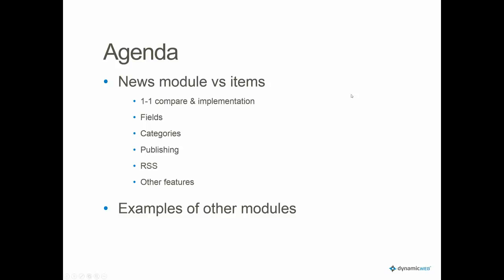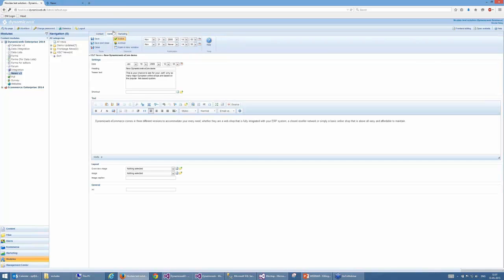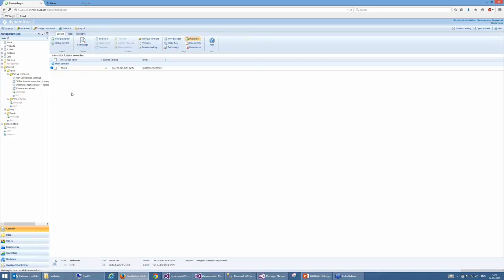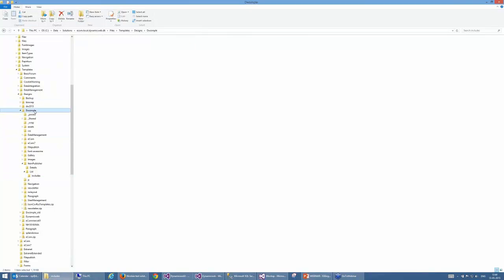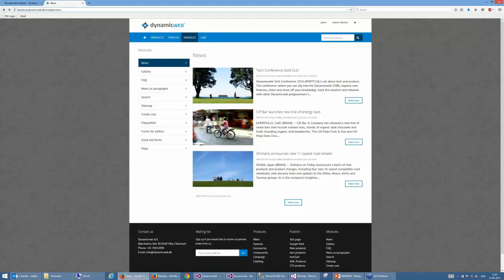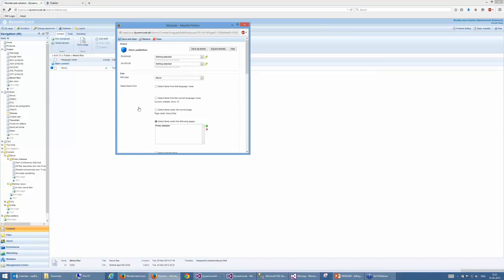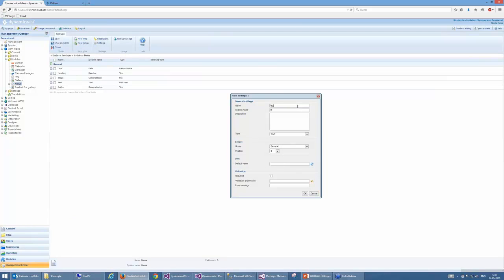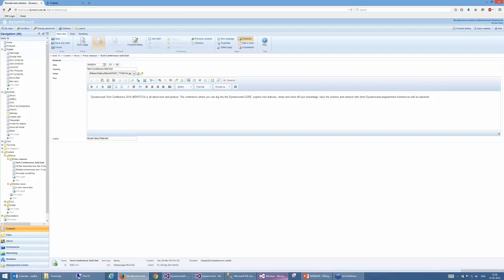Killing a Module in 15 Minutes (May 2015)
In this short and informative webinar, learn about modules vs. items, fields, categories, publishing, RSS and other features as well.